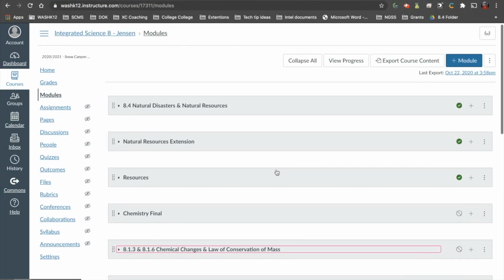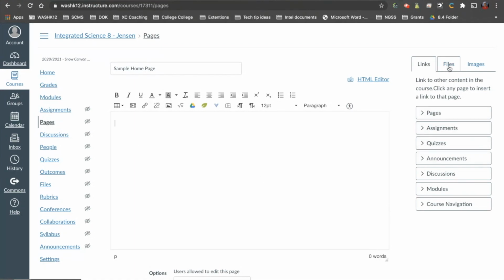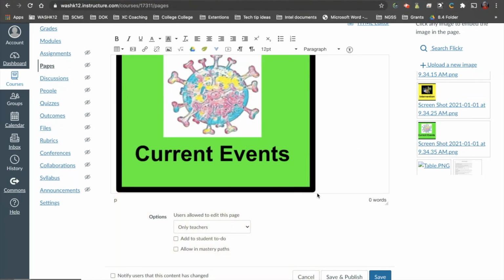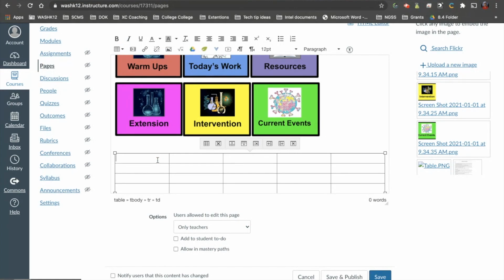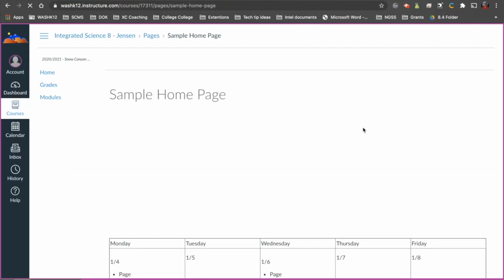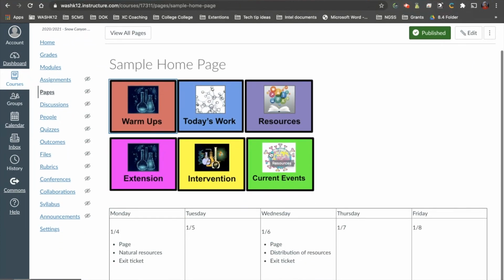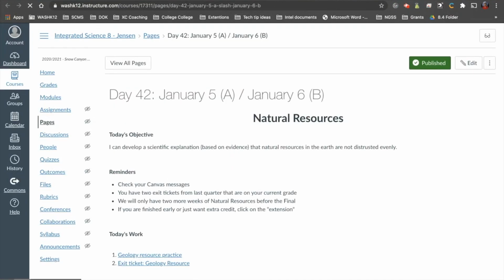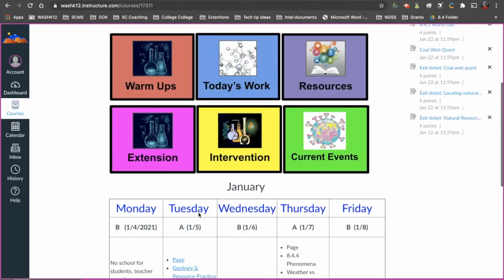REDUCING FRICTION IN YOUR CANVAS COURSE - HOW TO BUILD A SIMPLE HOME PAGE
In this video we try and remove the "friction" in Canvas. Even though my home module page was simple to me, some students were still getting lost. In this video we talk about how to build a home page that is simple and "frictionless" for all students.

In the link above you will find the google slides that I show in the video. Feel free to use these images for your Canvas course. If you would like to edit them, make a copy of the document and you will be able to change the text in the photos.